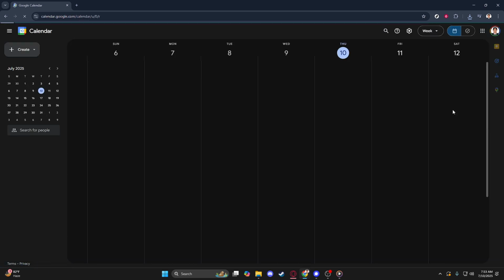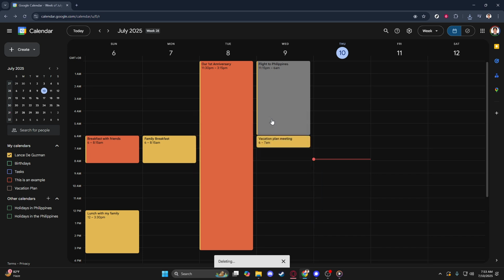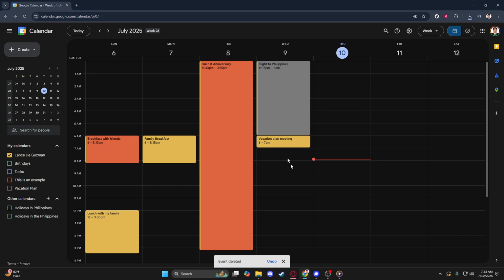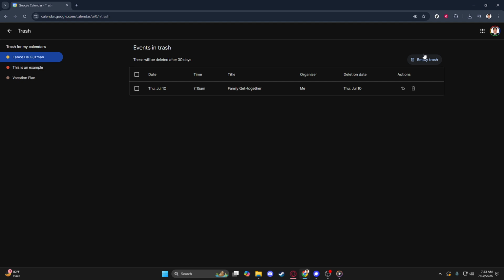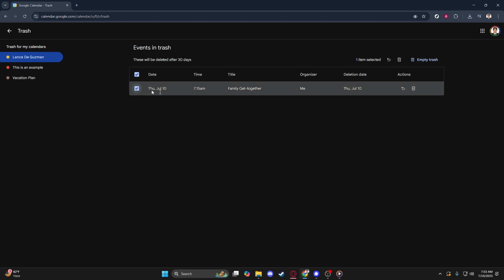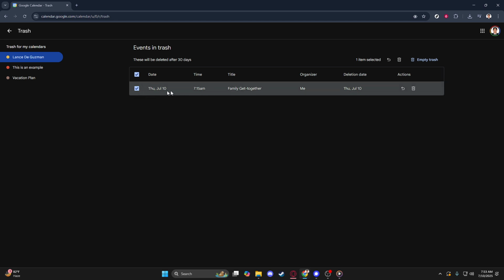How To Recover Deleted Event In Google Calendar [2026 Guide]